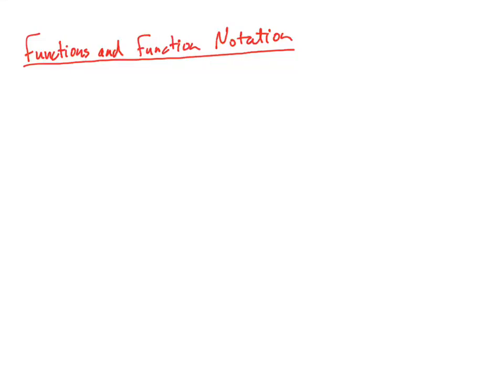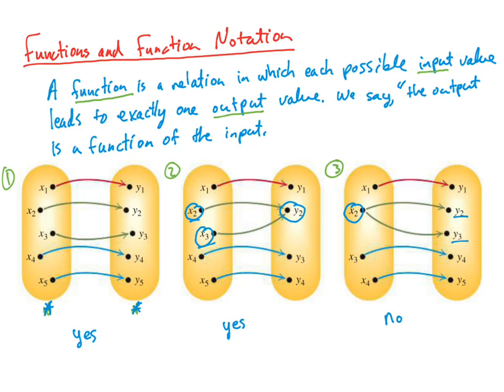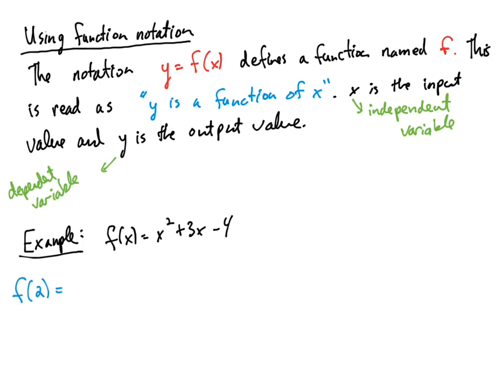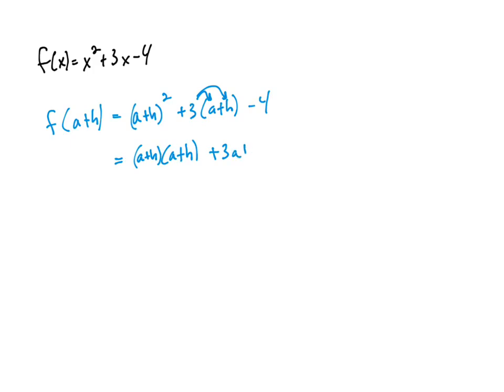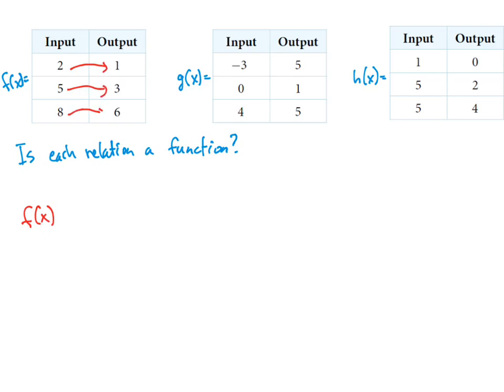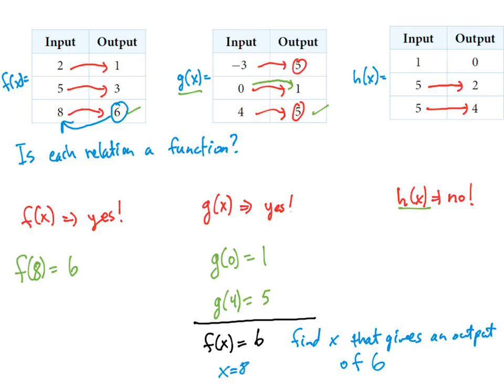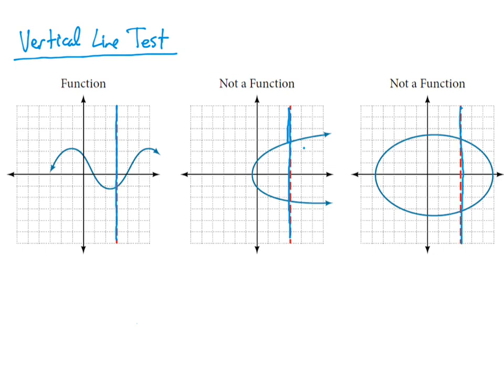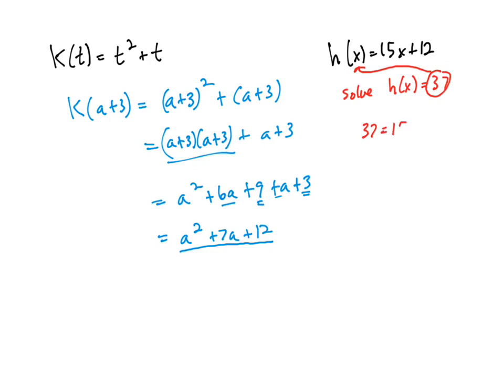Function Notation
This video discusses functions and function notation.